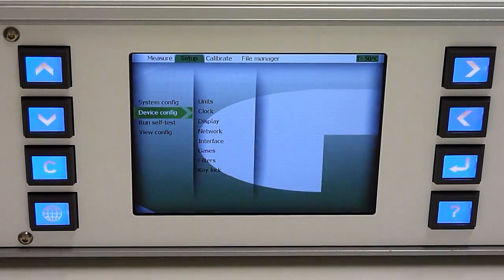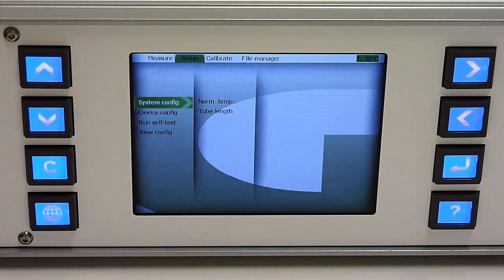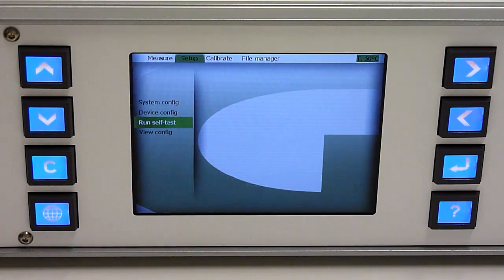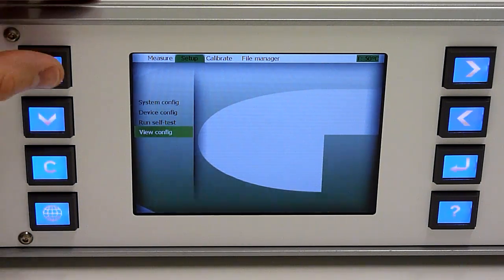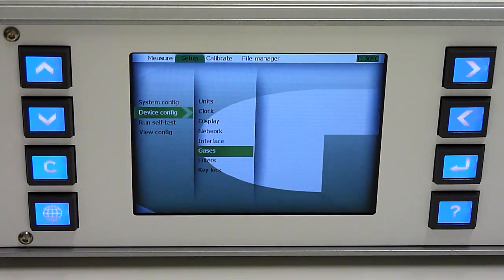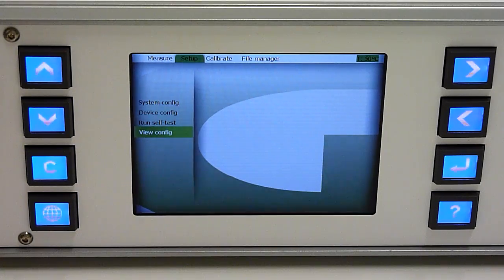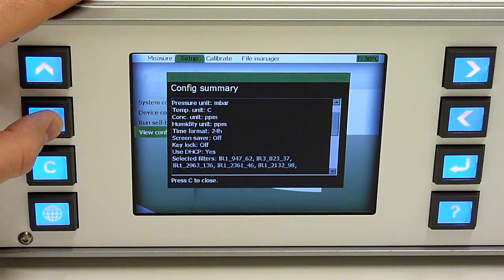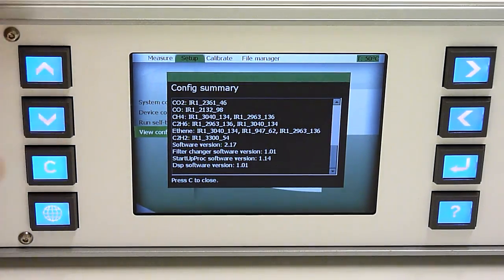Gasera Gas Analyzer tutorial - User Interface - Part 2: Configuration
The photoacoustic Multi-Gas Analyzer F10 can reliably and simultaneosly monitor of up to 9 different gas components using a gas sample of only few milliliters in volume. The novel multi-component analysis technology ensures effective cross-compensation for interference of other gases. The model based non-linearity compensation provides linear dynamic measurement range of over five orders of magnitude without range adjustment and with just one point span calibration. The extremely high stability and lack of consumables ensure low cost of operation.